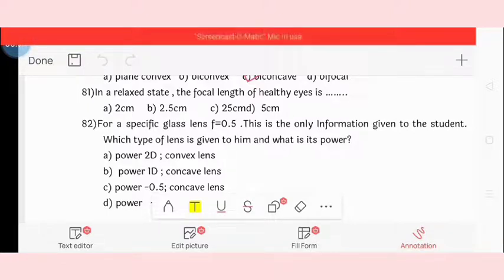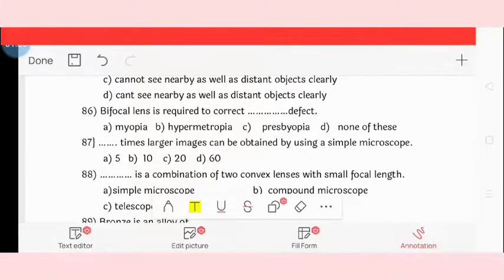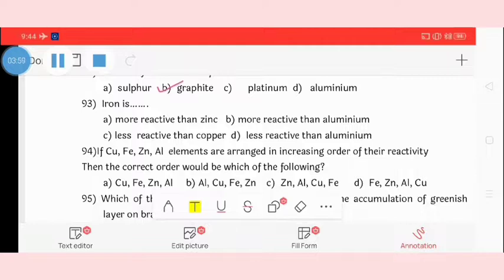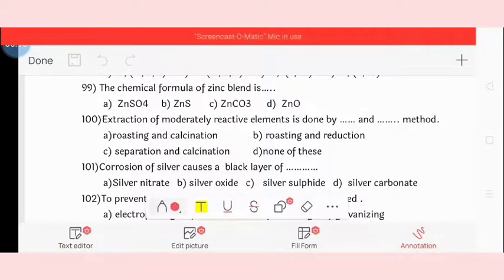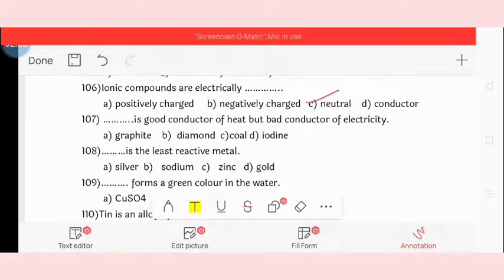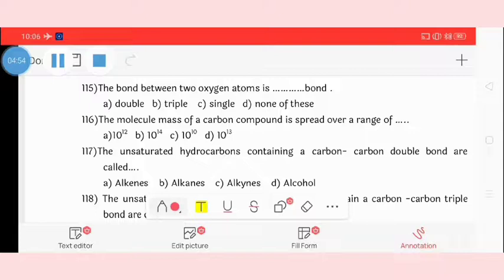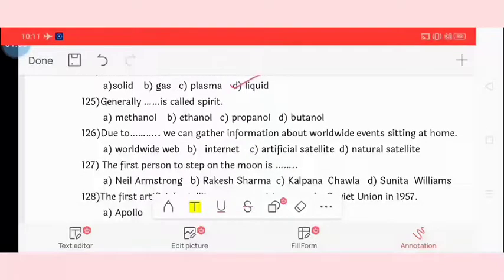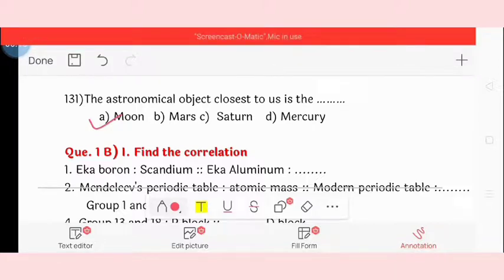10th Science 1st part-3 Imp MCQ questions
study strategies,effective study techniques,how to study for finals,how to study for a test,how to score good marks in final exam,study techniques,ways to study effectively for exams,how to memorize fast and easily,how to study in college,study time table,study motivation,top 10 study technique,how to study for exams,exam me achhe marks kaise laye,learning scientists,ways to study effectively,how to score 100 marks,how to study effectively